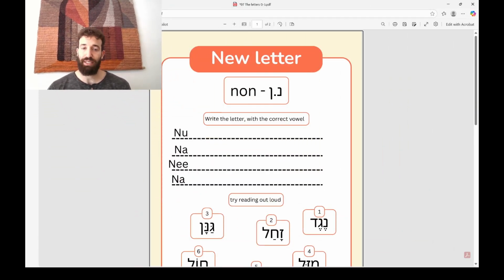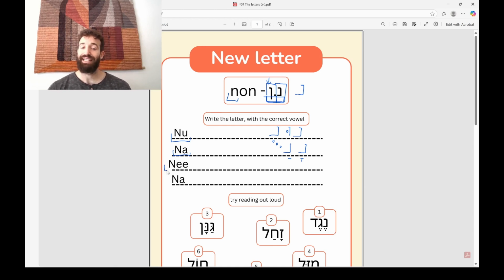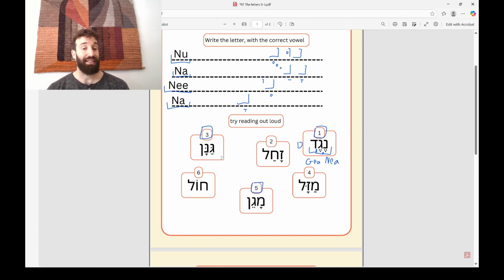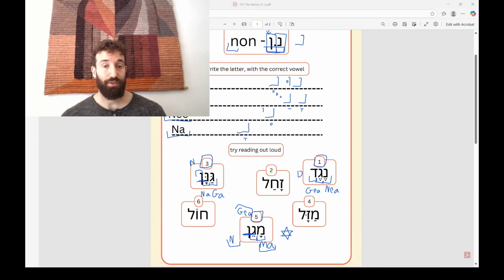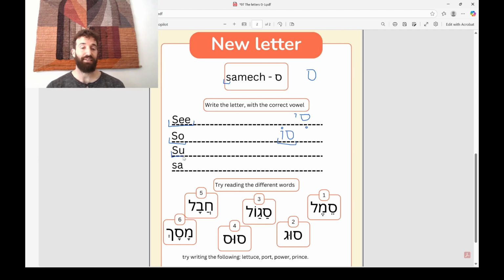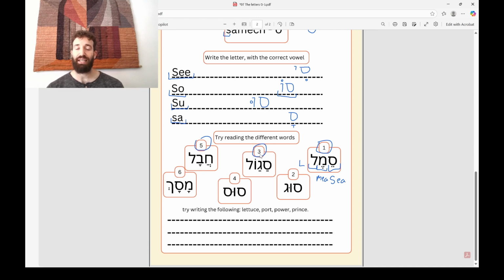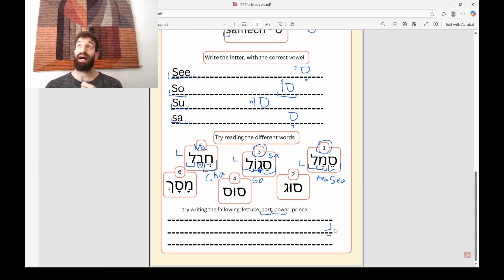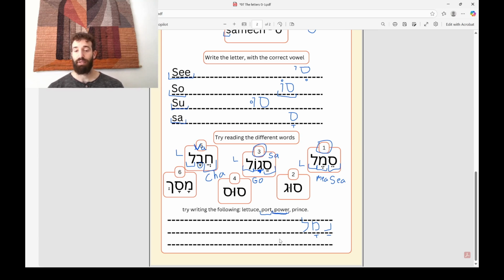Learn to Read Hebrew #7: נ (non) & ס (samech) Writing + Reading Practice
Welcome back to our Hebrew alphabet journey! 🌟
In this lesson, we’re learning two more important Hebrew letters:

נ (Nun) – like the “N” in nice

ס (Samech) – like the “S” in sun

You’ll practice writing each letter ✍️ and reading them in simple words, step by step.

👉 Want to practice more?
I’ve created a free worksheet with writing and reading exercises that match this lesson.

💬 Question: Which letter do you find easier to remember — נ or ס?